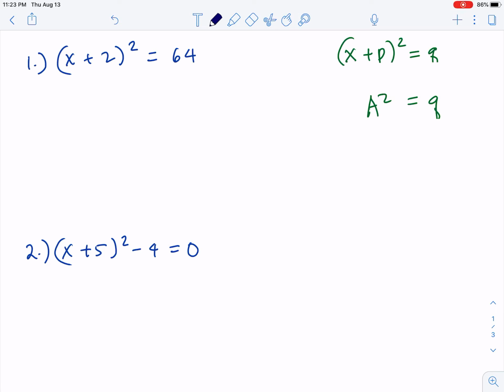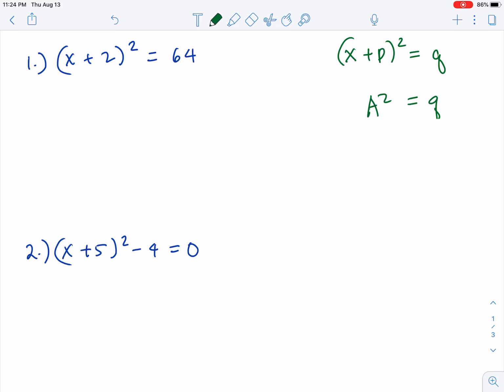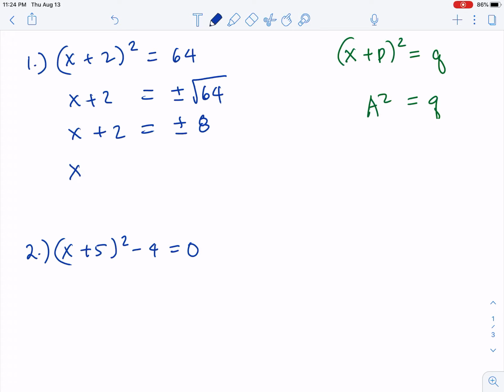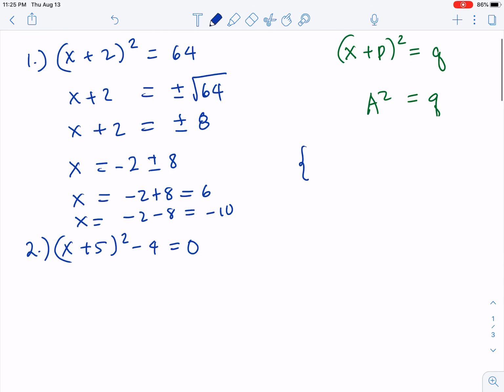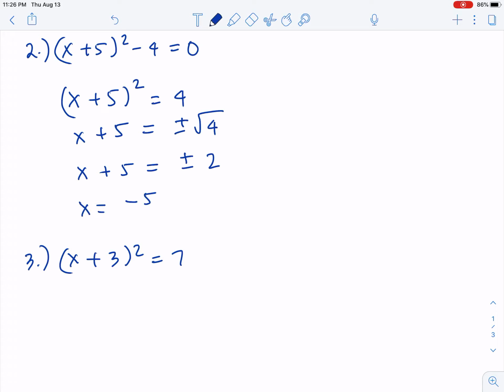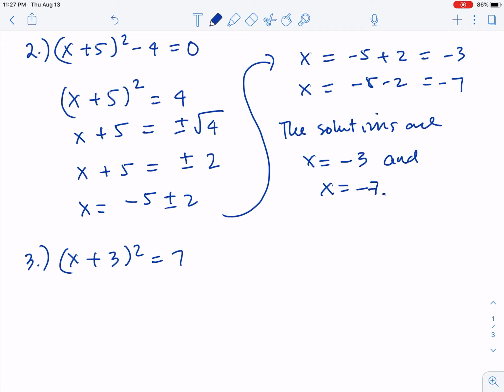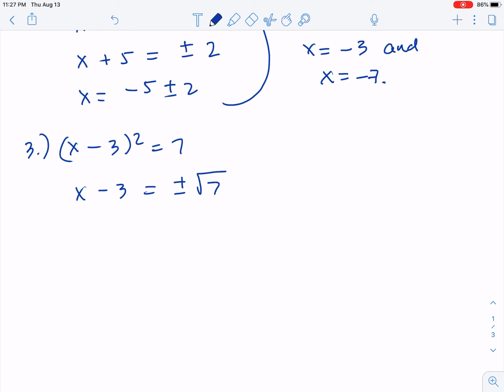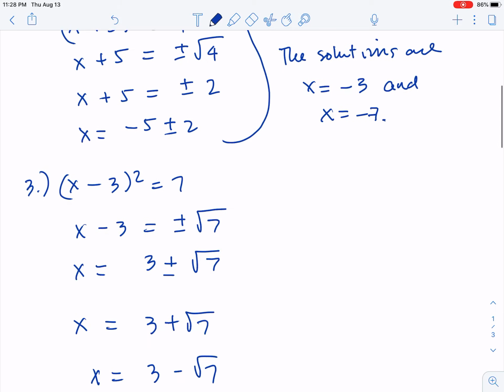QUEQ06 Solving Quadratic Equations of the Form (x + p)^2 = q [with English subtitles]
In this video, we learn how to solve quadratic equation of the form (x + p)^2 = q. First, this is related to extracting the square root. Second, this is also a preparation for completing the square.

If you have not yet studied radicals, you can watch this tutorial series: